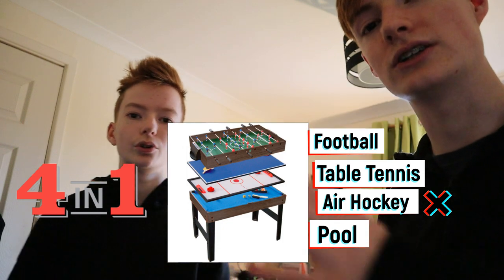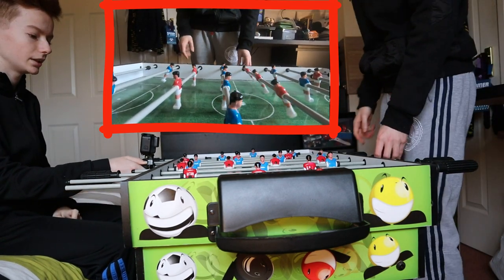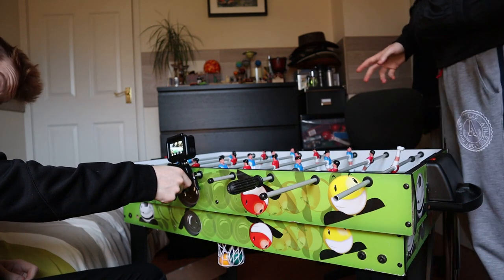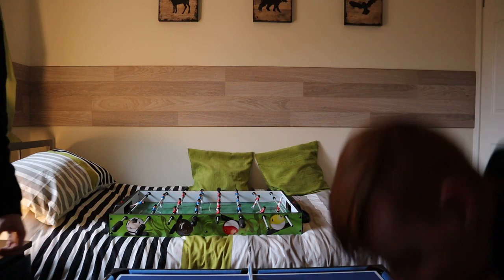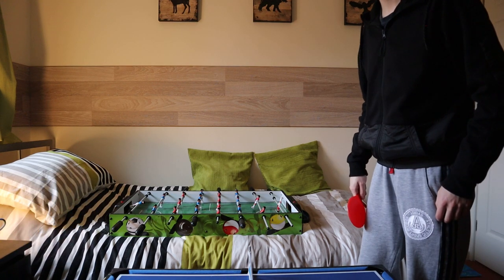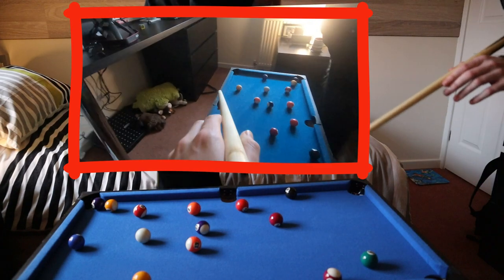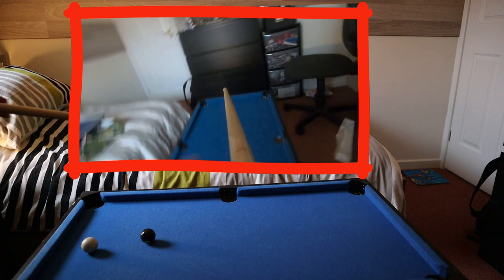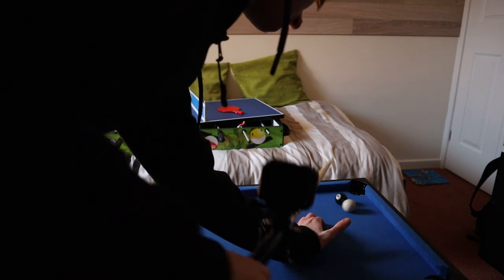4 in 1 Table Top Game |Table Tennis - Air Hockey - Football - Pool |WHO WILL WIN OVERALL!!!!//GT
Xbox 360: Harryred75
Xbox One S: OneHarryred75
Or
Ginger ninjar10

Tick Tock: Harryred75 750
Vigo Video: Harryred75 750

EDIT: HG